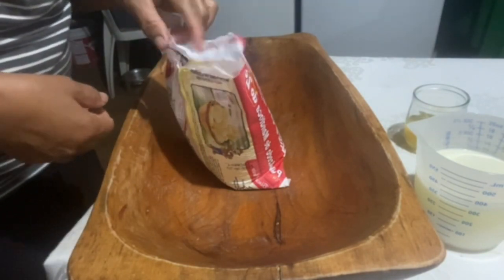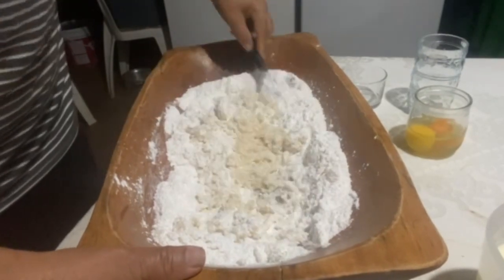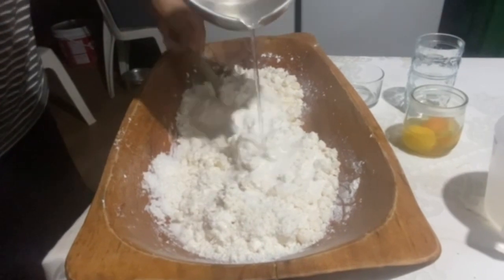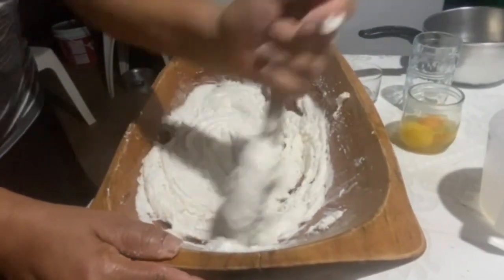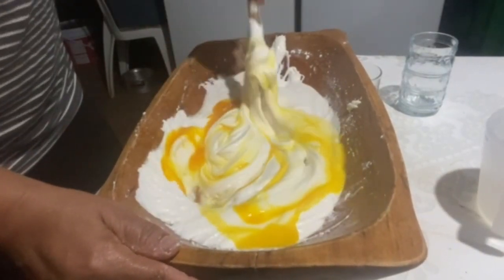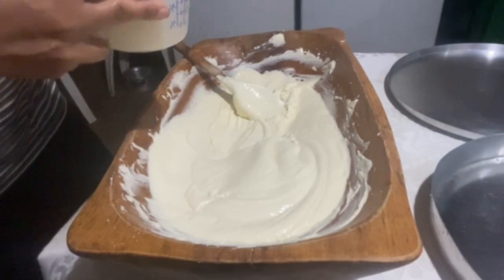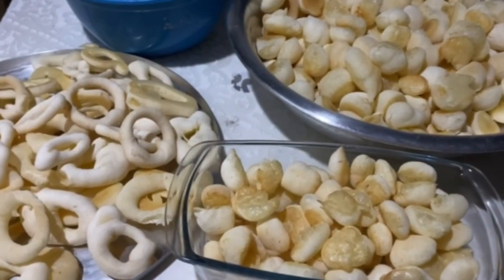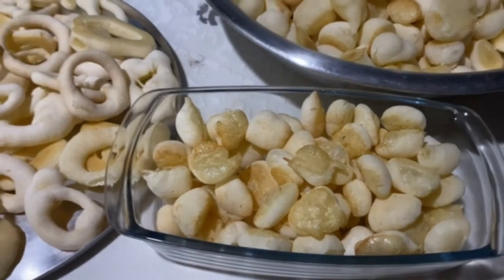Como Fazer Biscoito Avoador; sequinho e Saboroso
Receita:
1 kg de polvilho azedo
350 ML de leite ou coalhada
250 ML de óleo
450ML De água fervente
2 ovos
22Gms De sal